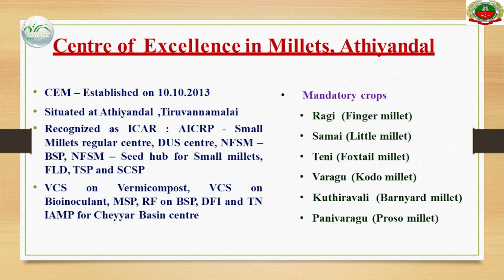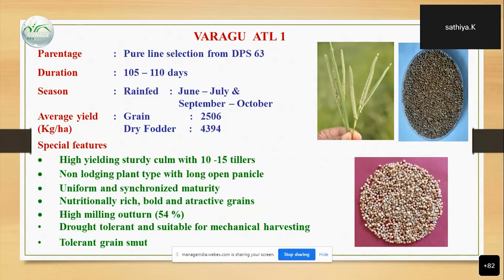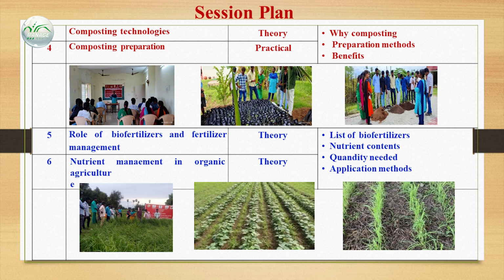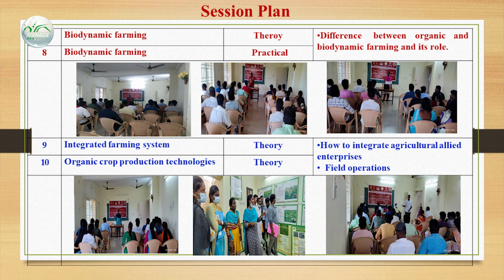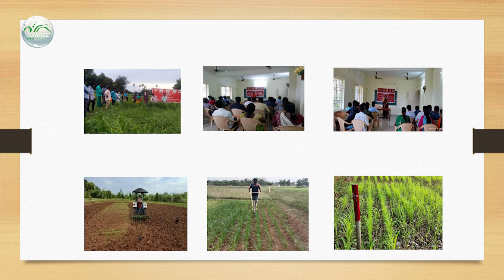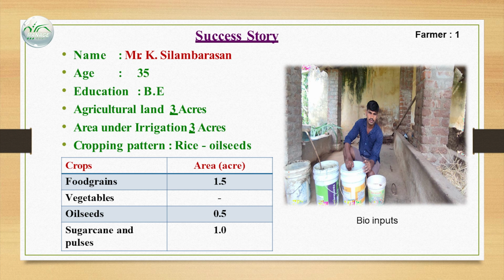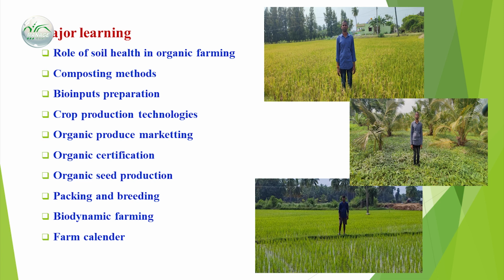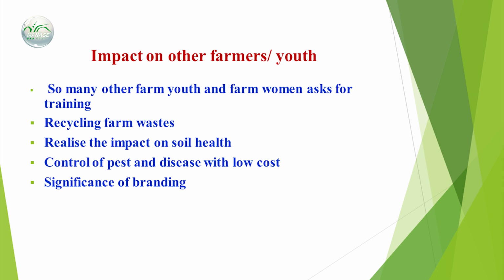National institute of Agricultural Extension Management (MANAGE)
Agriculture is central to the Economic Development of the Nation. Agriculture provides food, nutritional security to the nation, and income security to the farmers. Agricultural Extension is central to Agricultural Development and it links farmers to Technology, Credit, Input, Infrastructure, Processing, Marketing, and Export. National Institute of Agricultural Extension Management (MANAGE), a national-level organization for Agricultural Extension, would wholeheartedly like to link with all stakeholders in Agricultural Development.